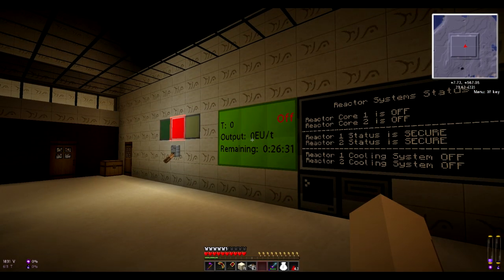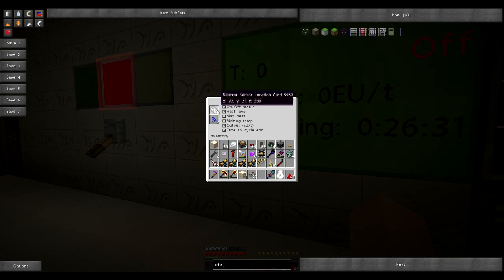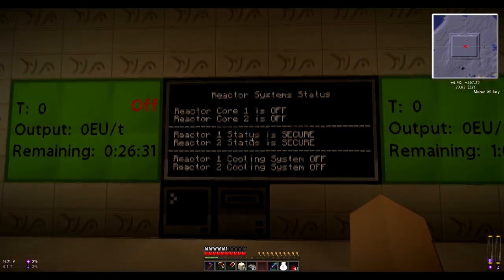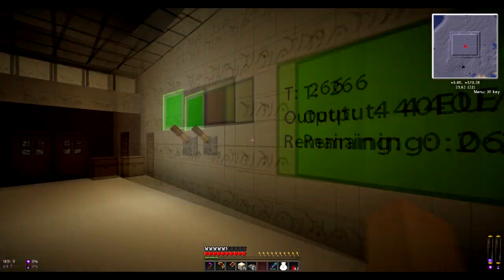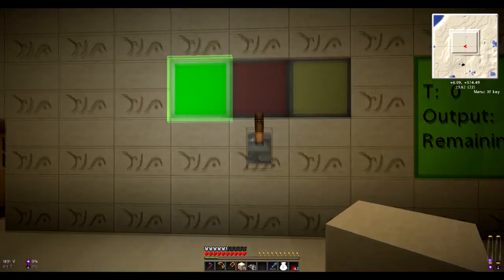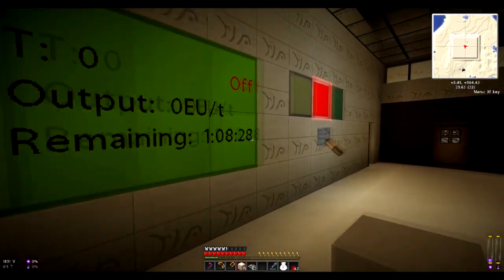Tekkit Nuclear Reactor Build, Computercraft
Minecraft, Tekkit, Technic, World tour with Thaumcraft, & IndustrialCraft nuclear reactors, Industrial Information, etc. Please comment if you have any suggestions.